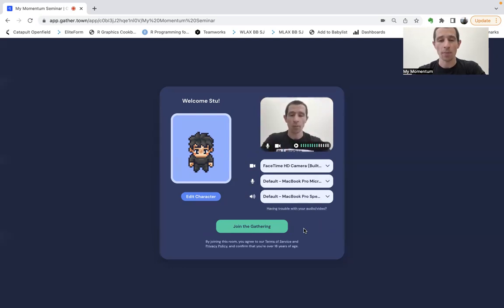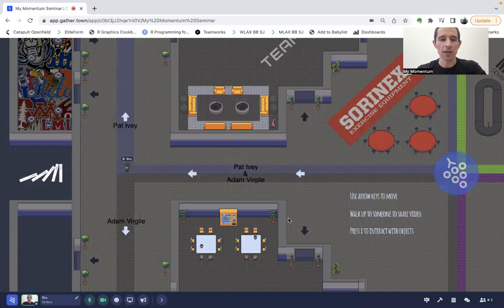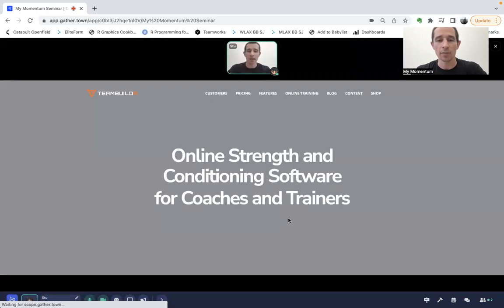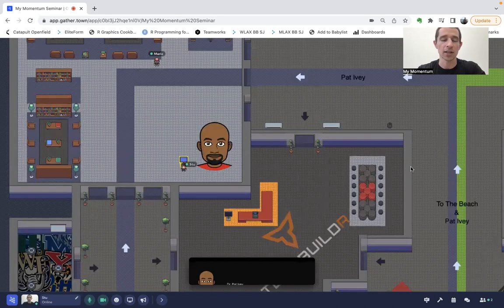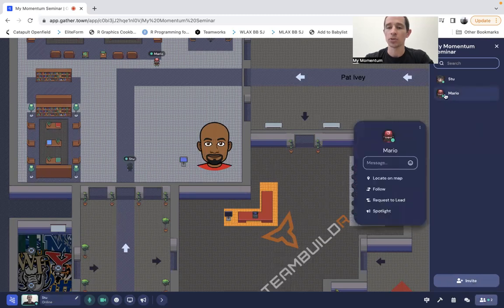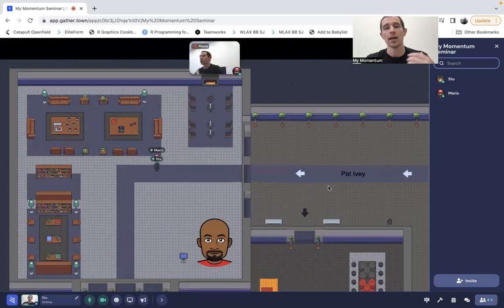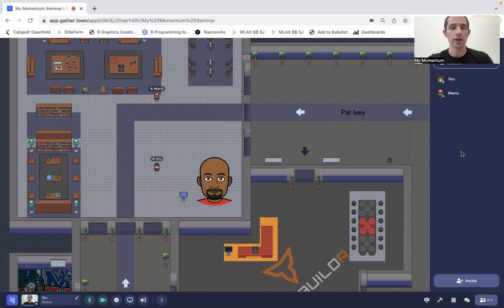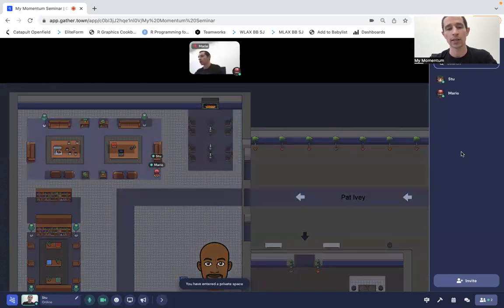MMS22 Gather for Attendees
An informational video about how to use Gather for the MMSeminar 22 attendees